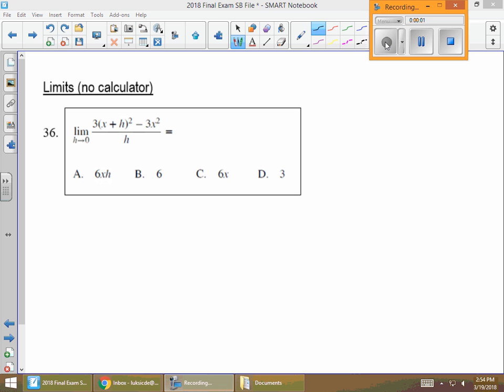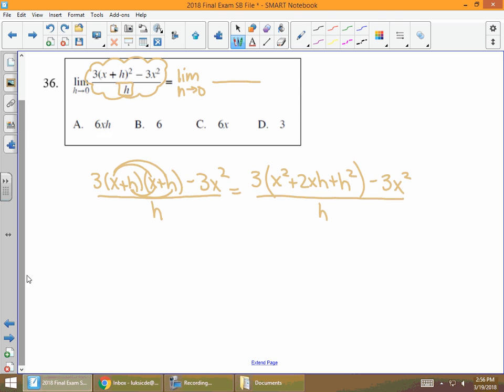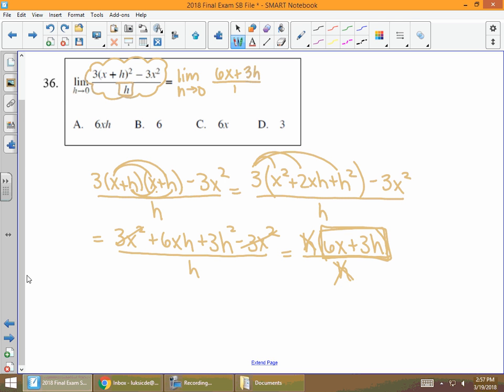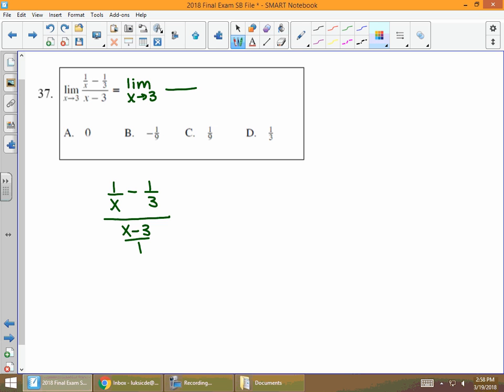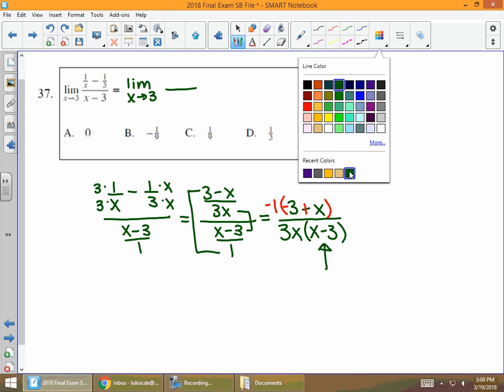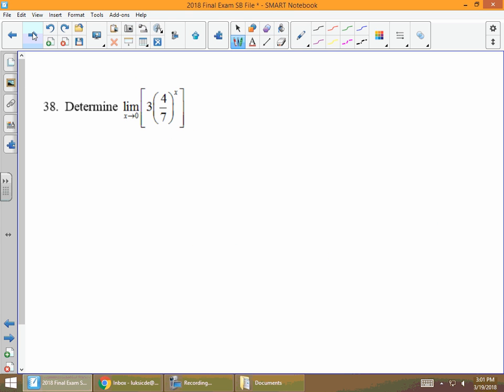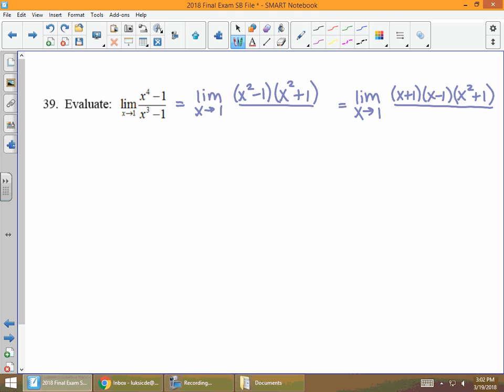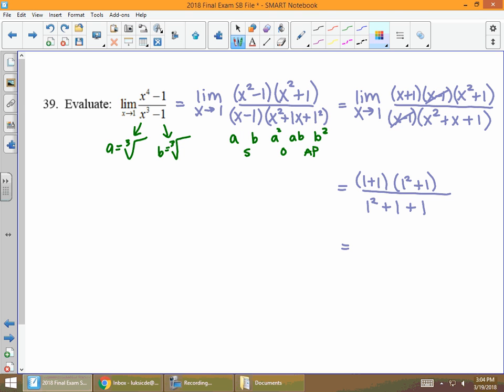PC Final Exam Review 36 39